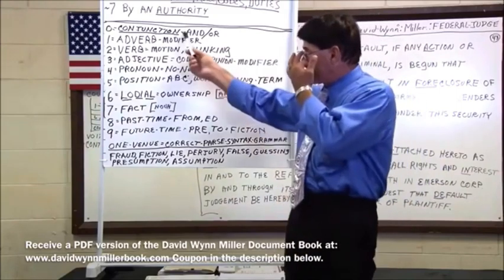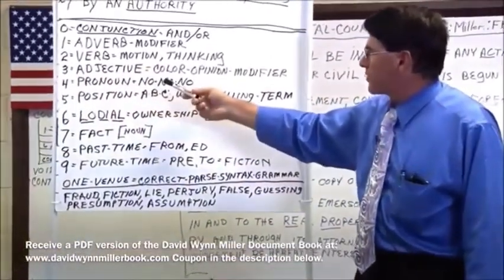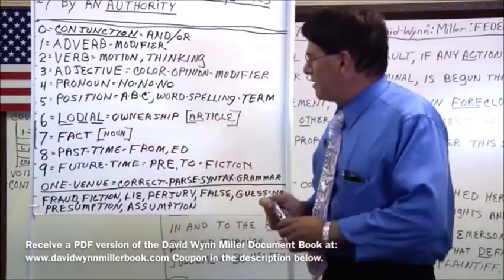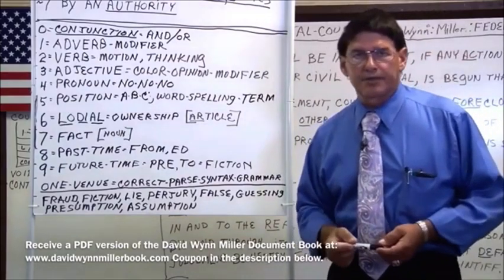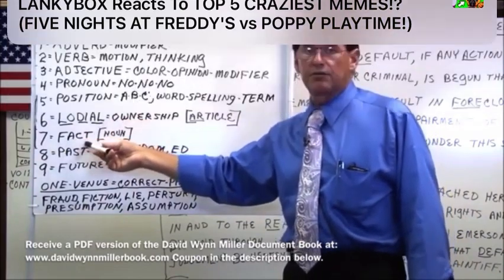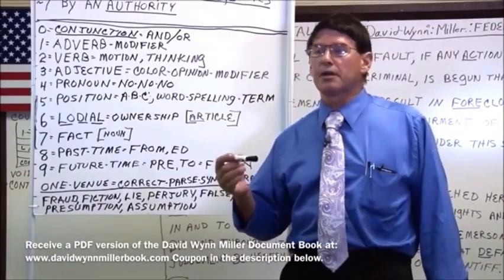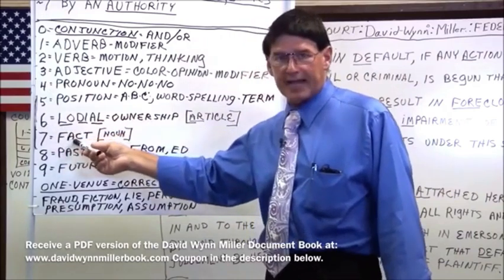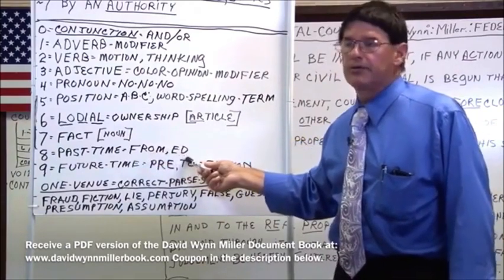The "STRAWMAN" Explained :David Wynn Miller (1/2) Part 1 of 6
The "STRAWMAN" Explained :David Wynn Miller (1/2) Part 1 of 6 via @YouTube